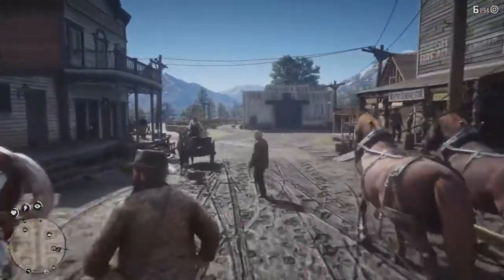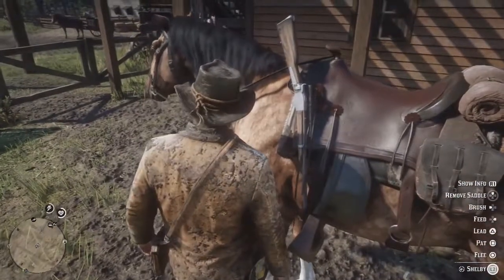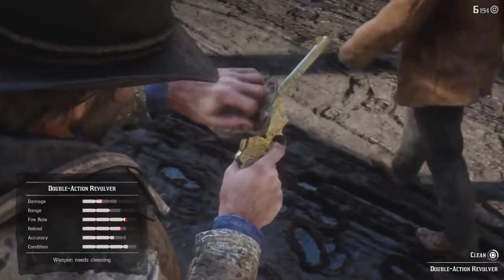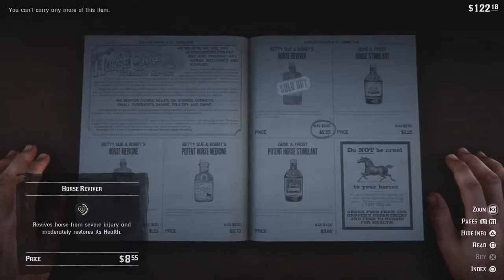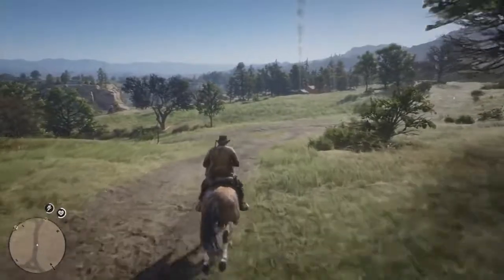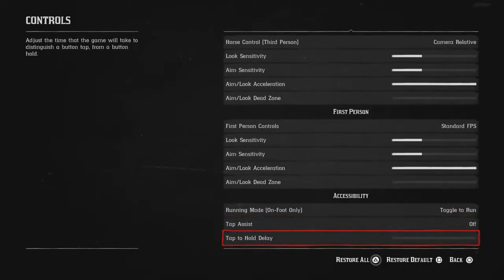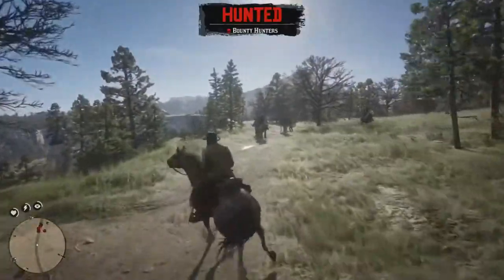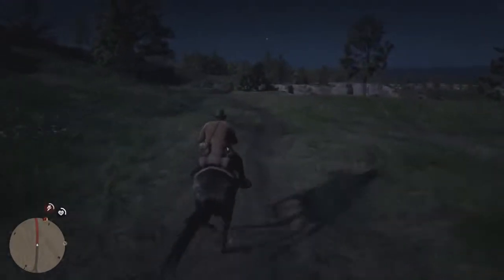Red Dead Redemption 2 7 TIPS You Should Know Before Playing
BUY PLAYSTATION  GIFT CARDS ON AMAZON

BUY XBOX GIFT CARD ON AMAZON